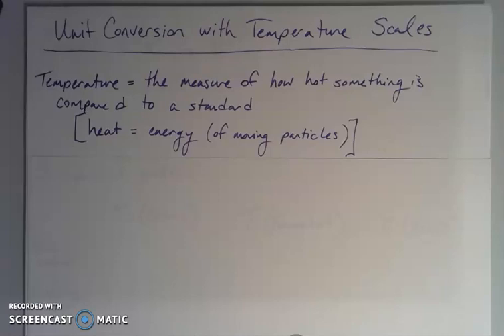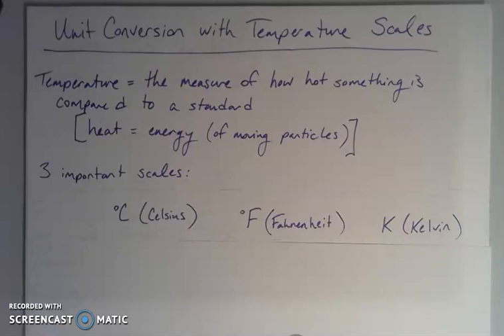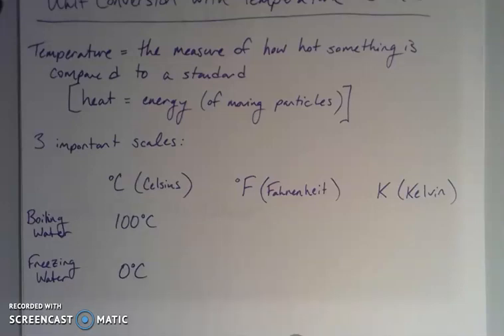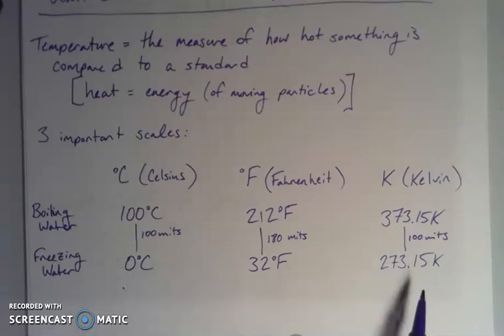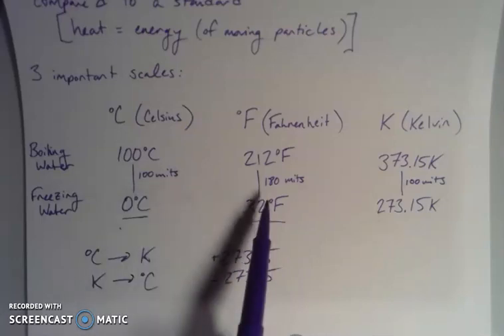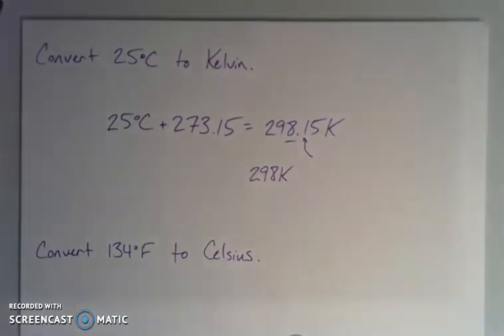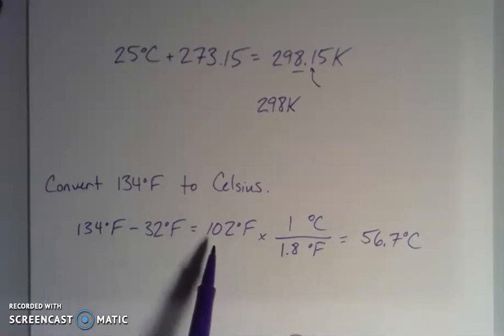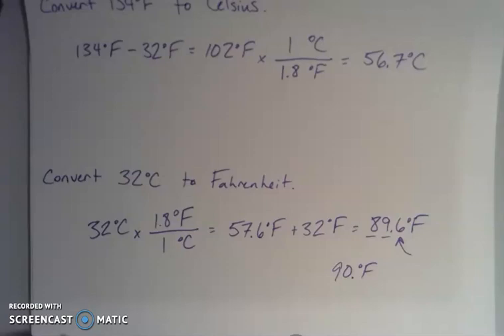Temperature Scales and Conversions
This video introduces the three main temperature scales - Celsius, Fahrenheit, and Kelvin and works examples of converting between them.  This video is meant to supplement General Chemistry (CHEM 161) at Big Bend Community College.